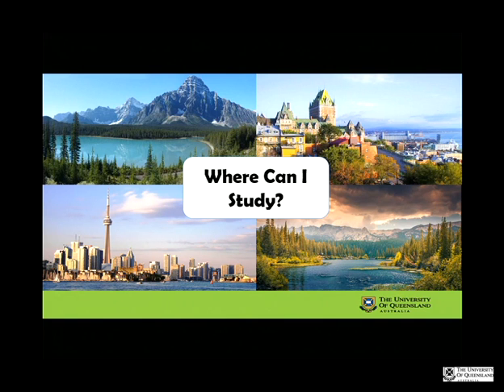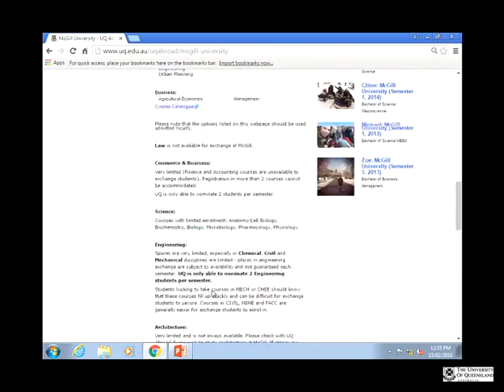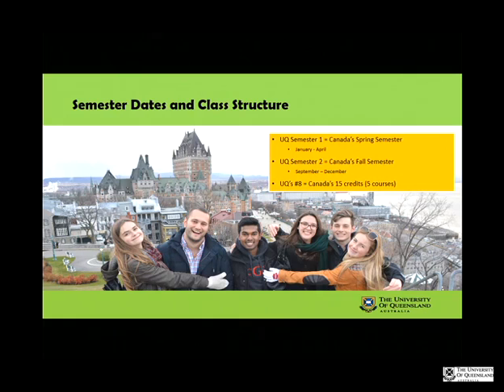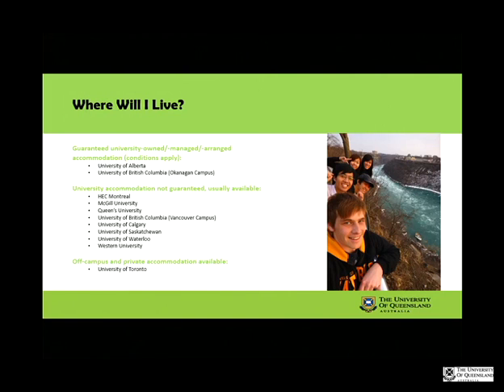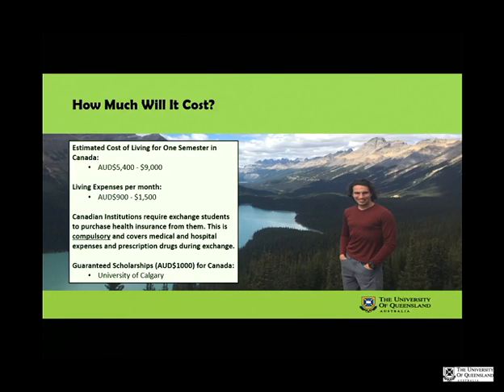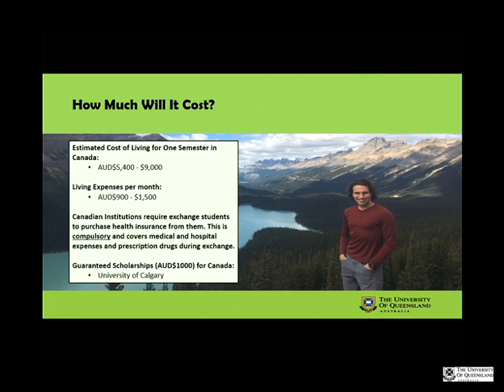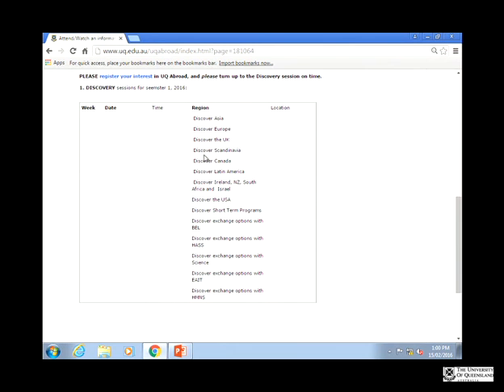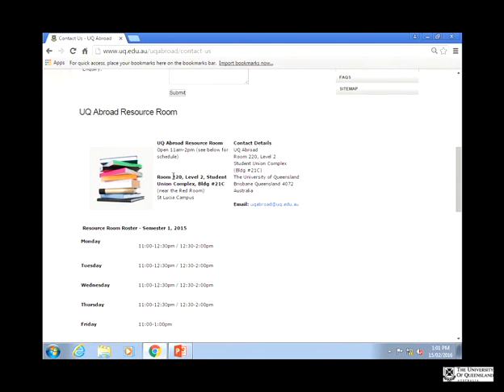UQ Abroad Exchange to Canada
Watch and listen to find out all you need to know about the UQ Abroad Exchange Program to Canada.